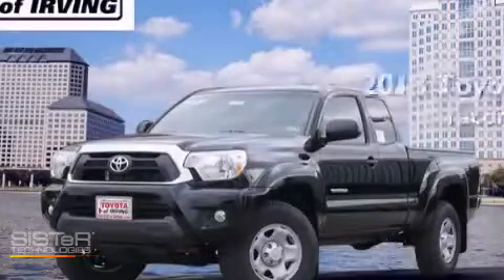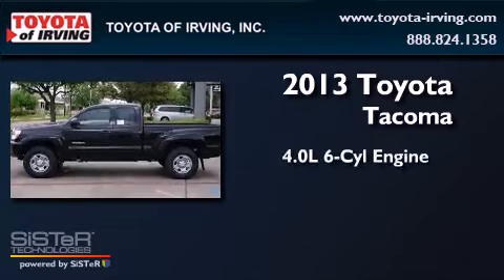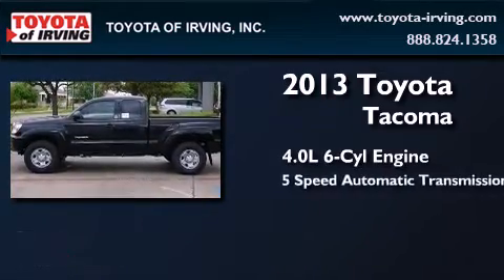2013 Toyota Tacoma Dallas TX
We've been honored to serve the Irving TX area , we promise that your experience at our dealership will exceed your expectations ! Year : 2013 Make : Toyota Model : Tacoma Engine : Gas V6 4.0L/241 Trans . : Automatic Exterior : Black Miles : 7 Toyota of Irving 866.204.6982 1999 W. Airport Frwy Irving , TX 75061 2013 Toyota Tacoma Irving TX